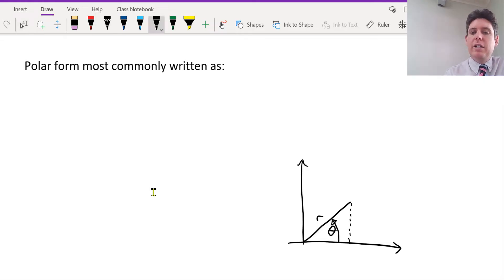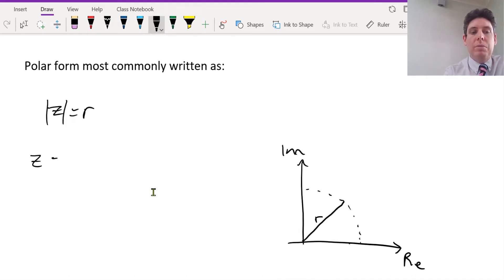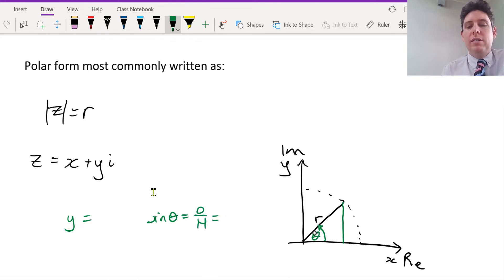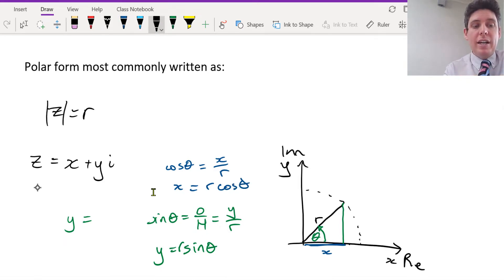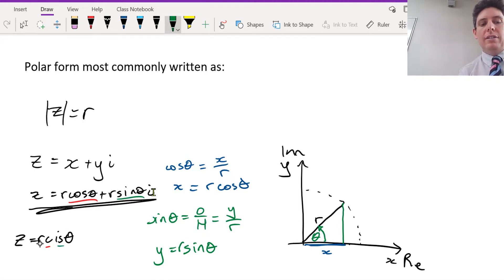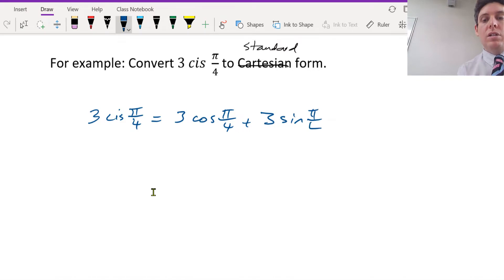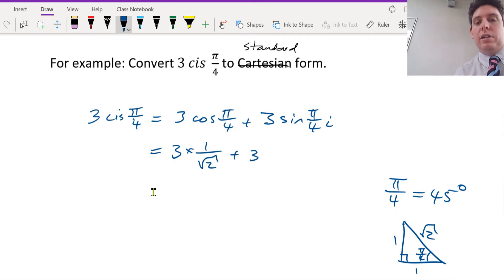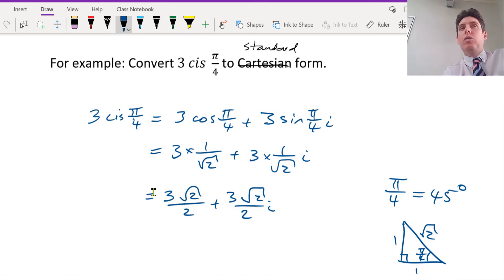Polar 'cis' Form for Complex Numbers (Specialist)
Complex Number video for Specialist Maths contains:
Intro to Polar or 'cis' form at 0:07
An example: Converting Polar to Standard form at 2:47